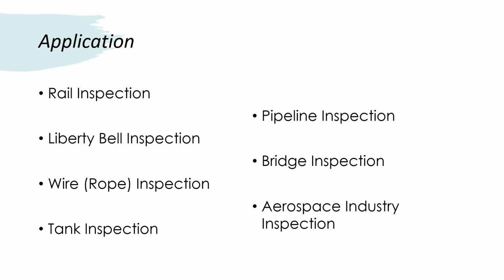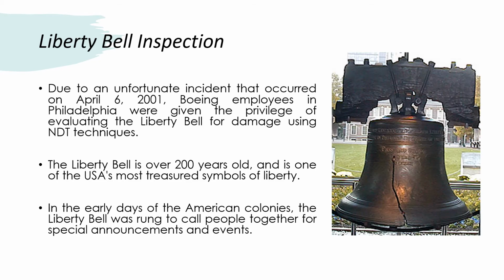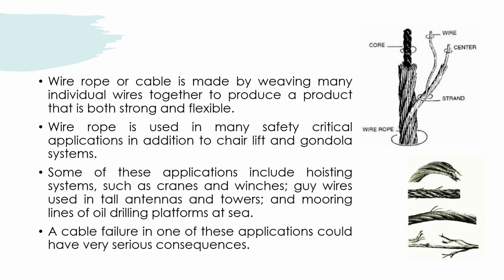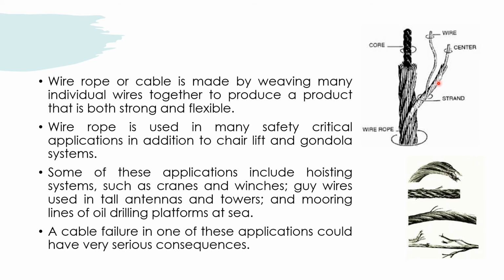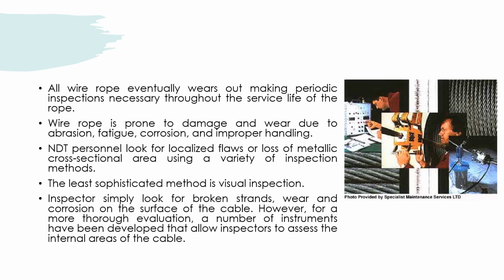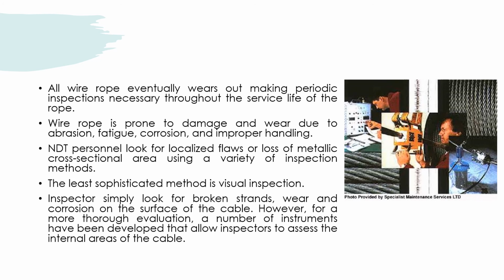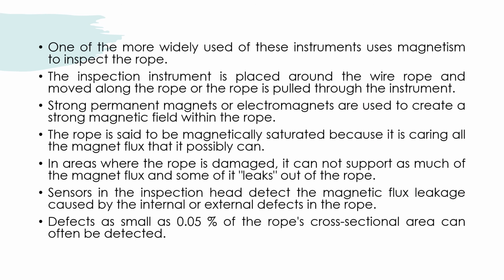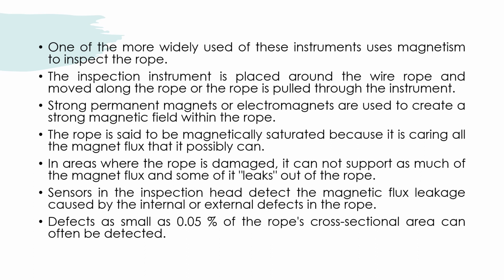Lecture 31 Application Part 2